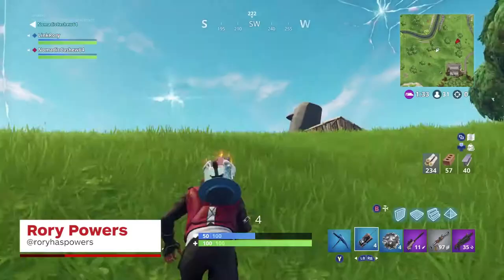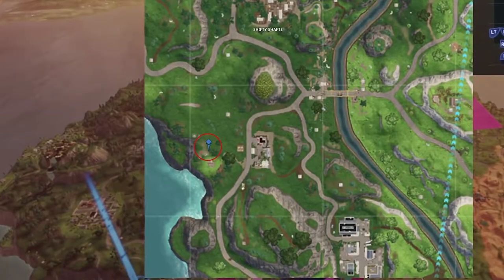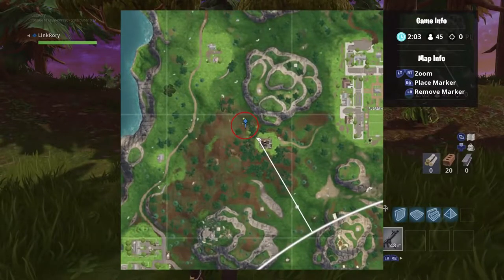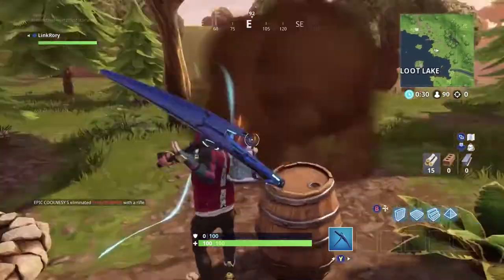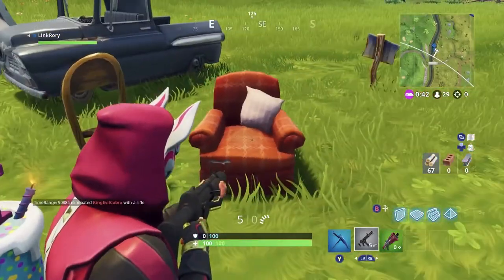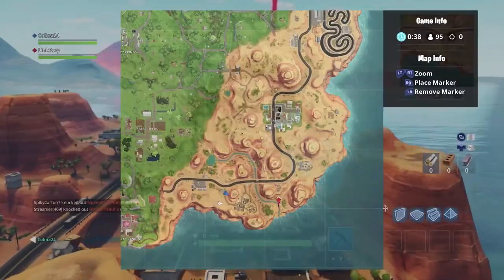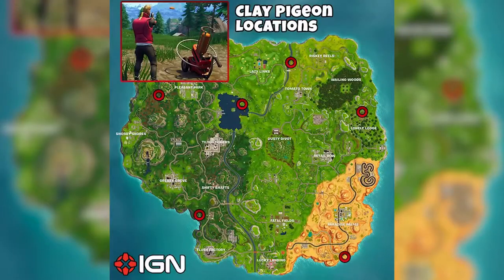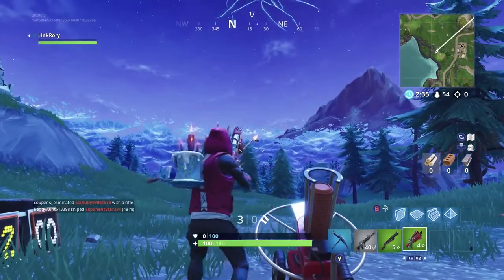Fortnite Clay Pigeon Locations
Thanks